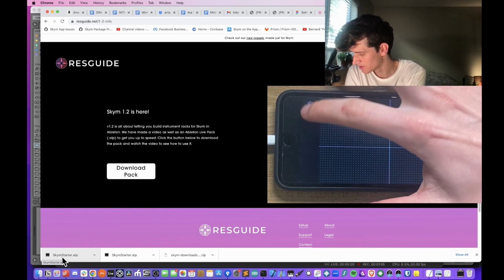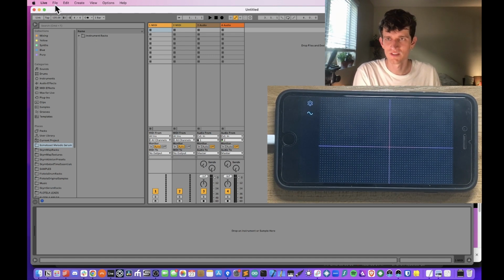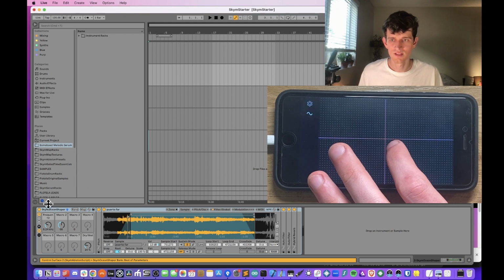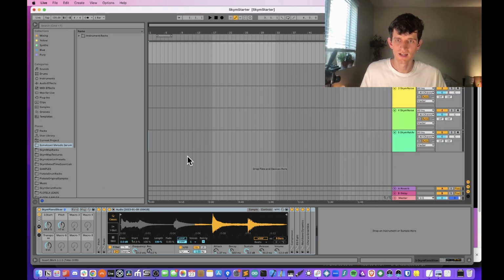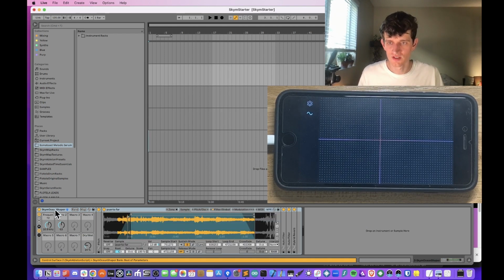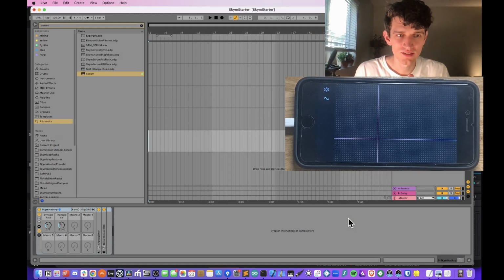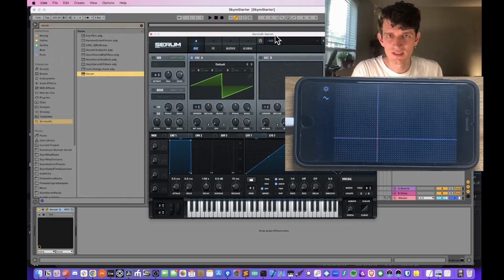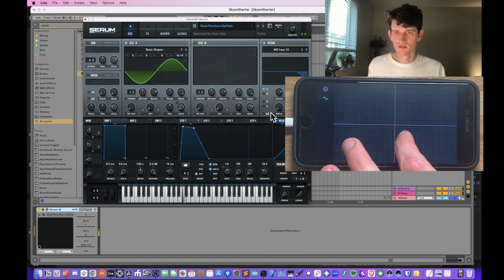Skym Update for Ableton Instruments (1.2.0)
This video shows Skym users how version 1.2.0 is slightly different than before and allows for instrument design using Ableton racks.